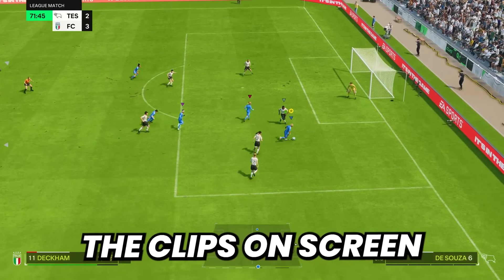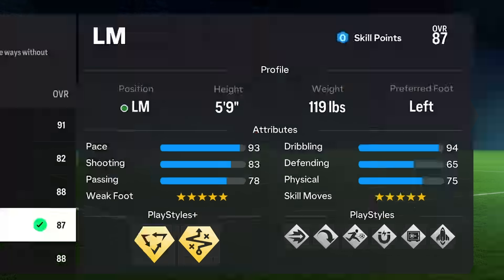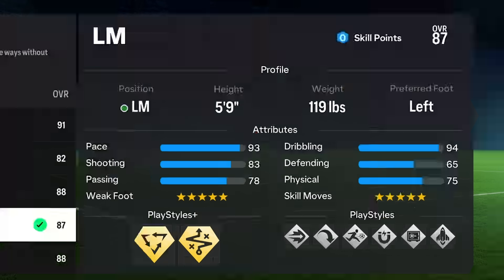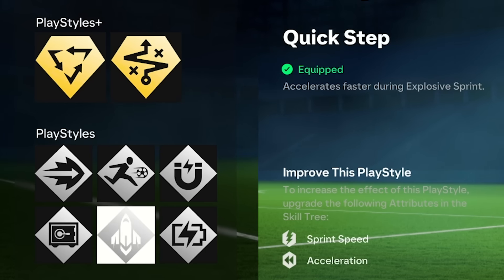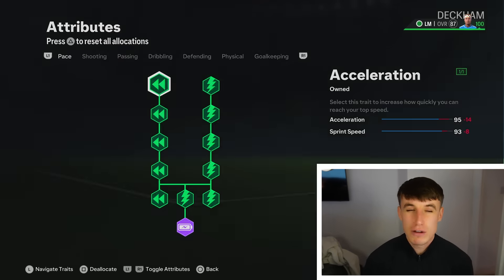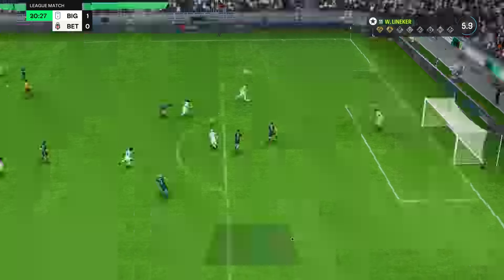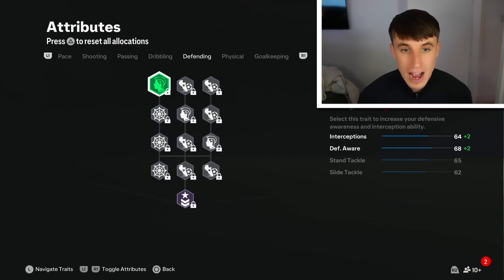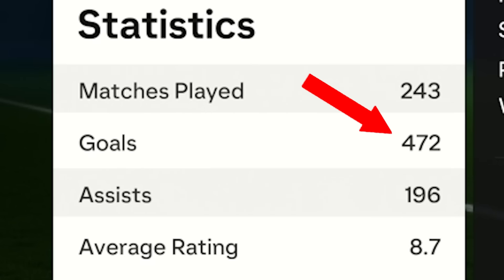The NEW ST Build in EA FC 24 Pro Clubs